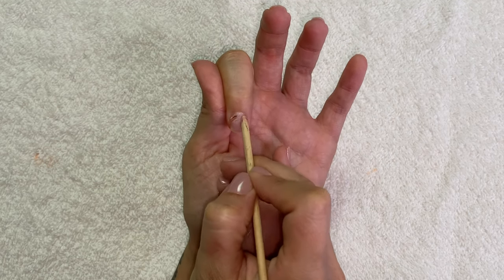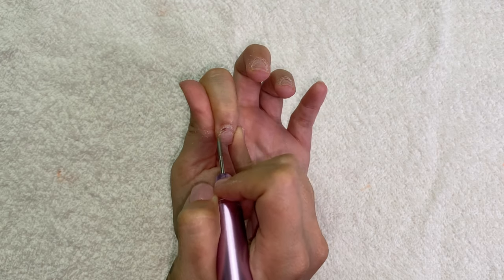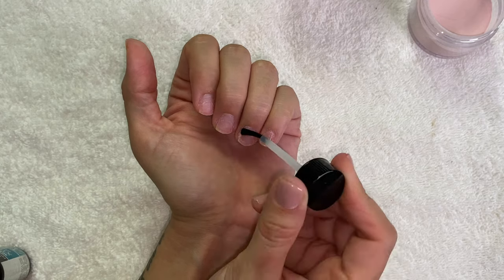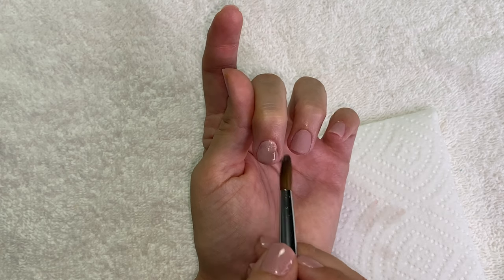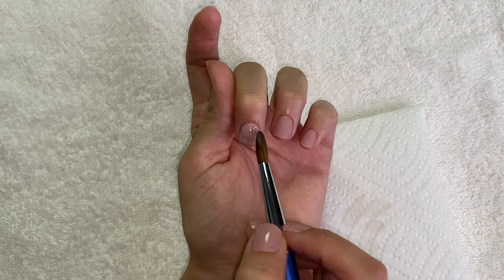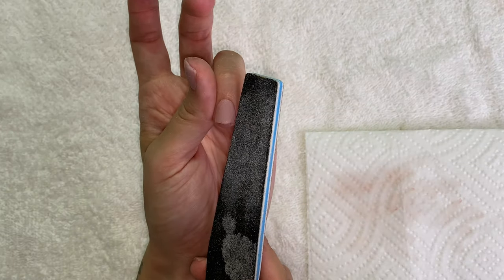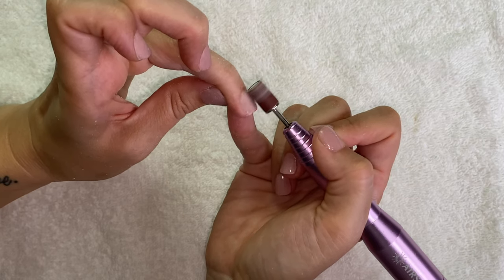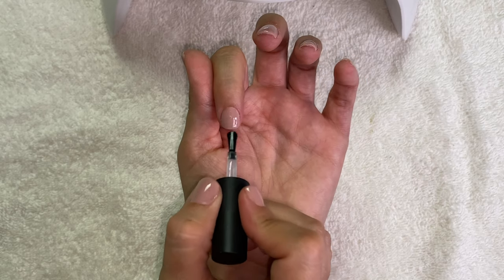Acrylic overlay on natural nails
E file
Replacement bits for e file
Cutile cutters
Clear glass jar
Nail brush
Pink acrylic Modelones bubble milk tea
Clear acrylic
Nail files
Clear gel top coat
Nail lamp
Cuticle oil

WALMART - Get $10 for ordering through the order pick up section!